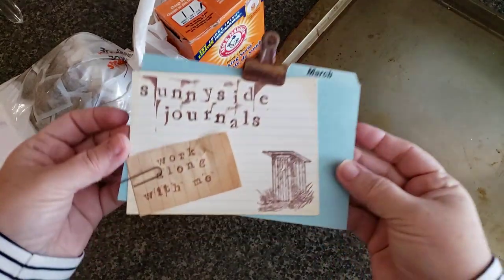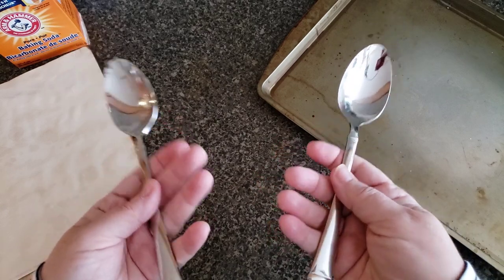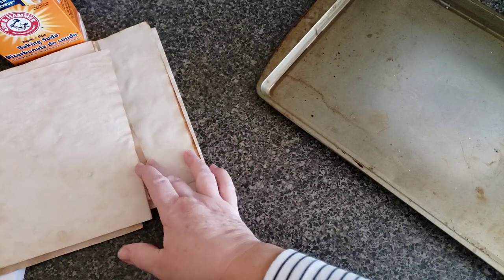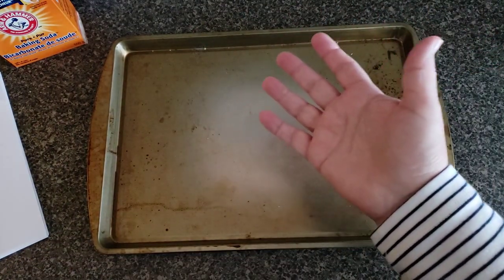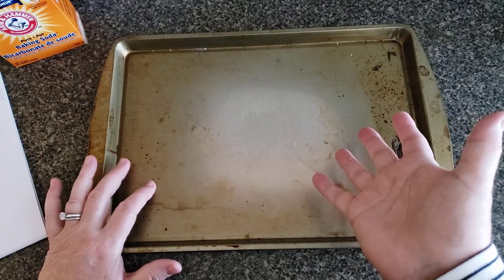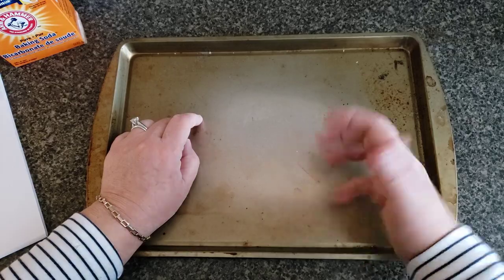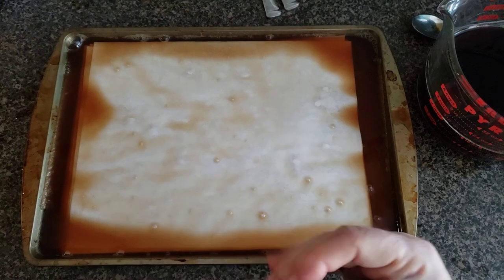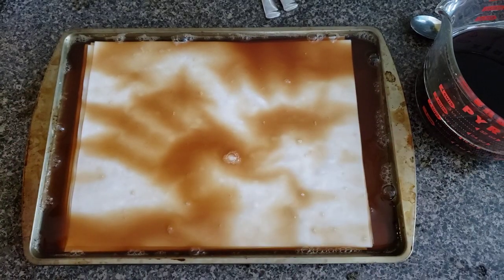PART A: How I tea dye papers and have bubbles show in the stains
➡ I should have been clearer: I give the impression I do this every day. I don't. I will have weeks during the nice weather where, yes, I tea dye every day. But when the cold weather comes I can go months and not tea dye at all.